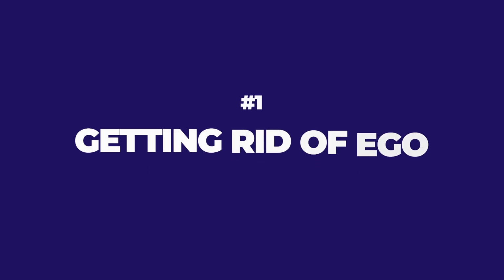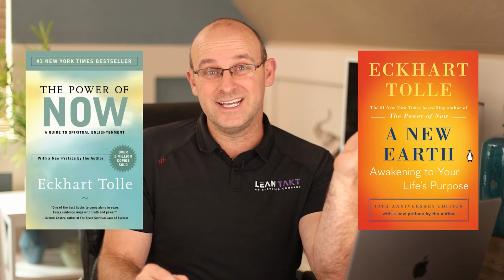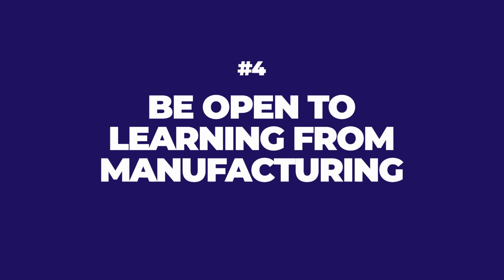How To Master Lean Construction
In this channel, we always talk about lean construction and the resources you can use to implement this but what is it exactly? And how do you even begin learning this? Keep watching to learn how to master lean construction and get tips on how to develop the right mindset!

Jason Schroeder

00:00 Intro & Summary
00:41 What Is Lean Construction?
02:05 How Our Ego Causes Problems In Our Lives
03:54 Importance Of Having A Growth Mindset
04:58 Benefits Of Networking With Other People
05:54 How We Can Start Learning From Manufacturing
06:44 Importance Of Being Willing To Implement
07:43 Importance Of Being Willing To Fail
08:40 Importance Of Being Willing To Go Against The Grain
09:40 Importance Of Always Questioning Things
09:57 How To Develop A Lean Mindset
10:34 Learn More With Our Resources